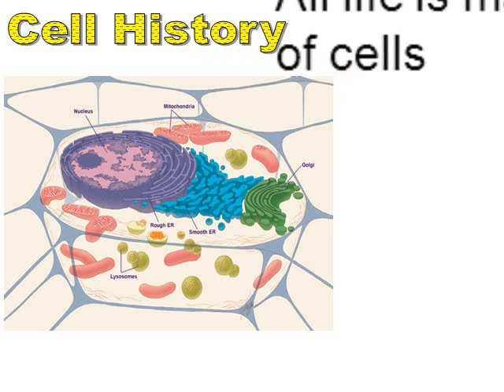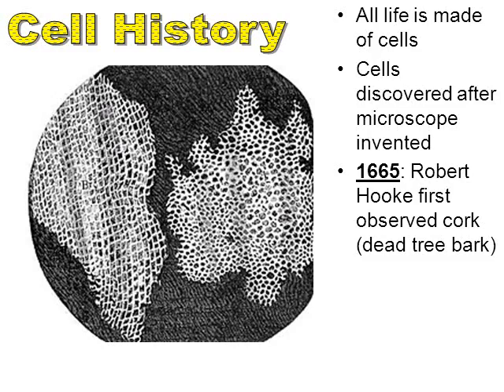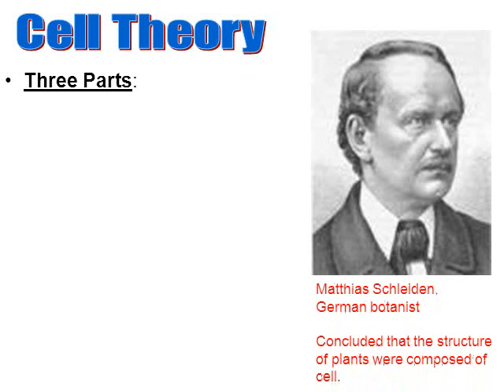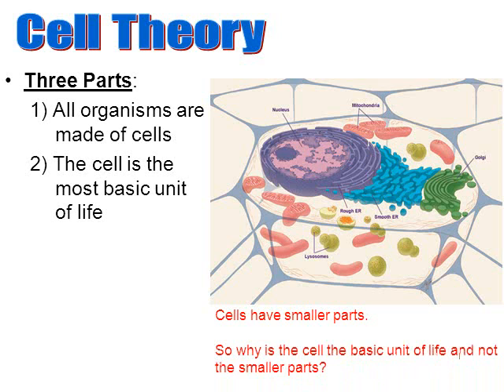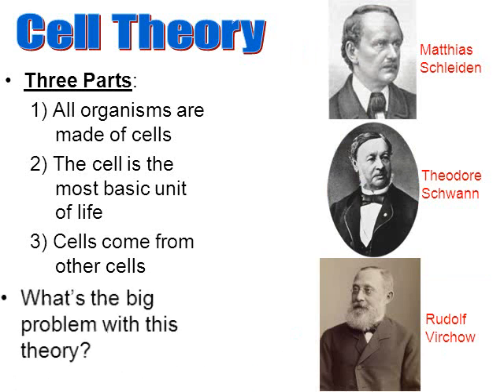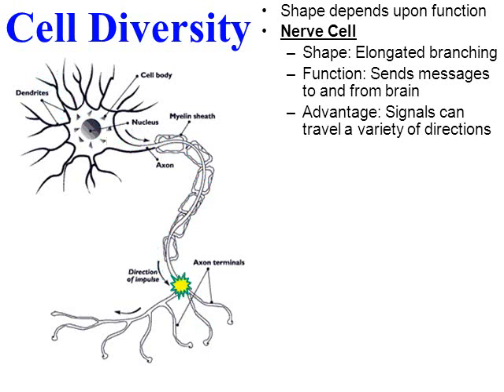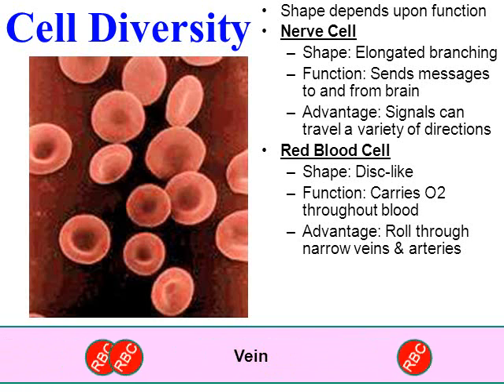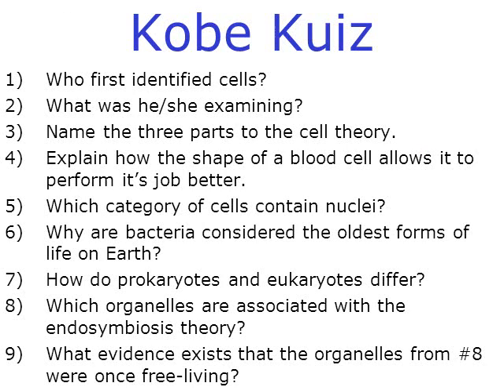Cell History (old version)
This video is taught at the high school level. This video disucsses the history of cell, the Cell Theory, cell diversity, eukaryotes vs prokaryotes, and endosymbiosis. I use this PowerPoint in my biology class at Beverly Hills High School.

Topics:
- Cell history
- Robert Hooke
- Cell Theory
- Matthias Schleiden
- Theodore Schwann
- Rudolf Virchow
- Cell diversity
- Cell types (prokaryote vs eukaryote)
- Endosymbiosis